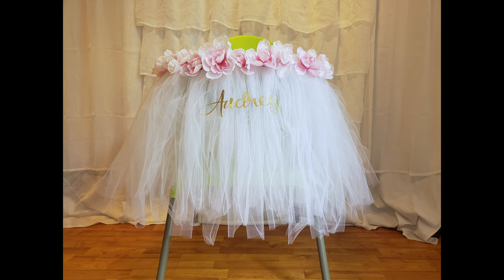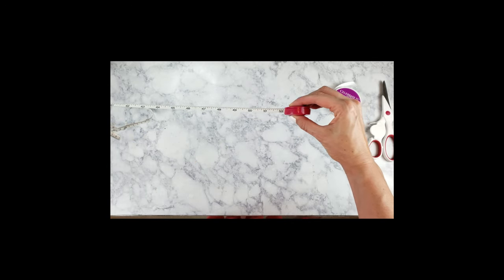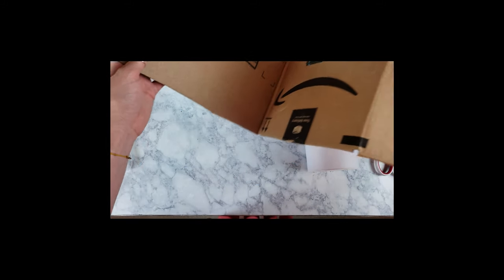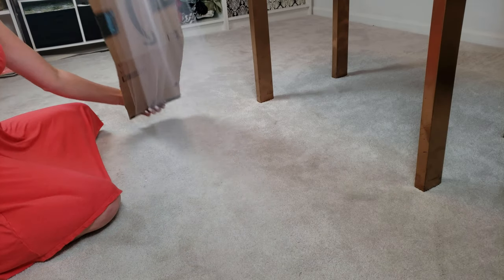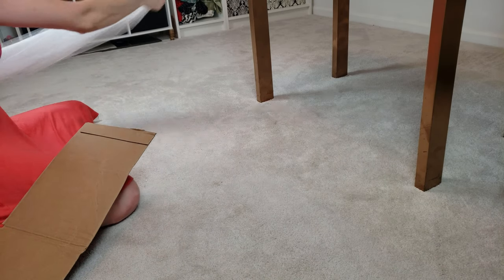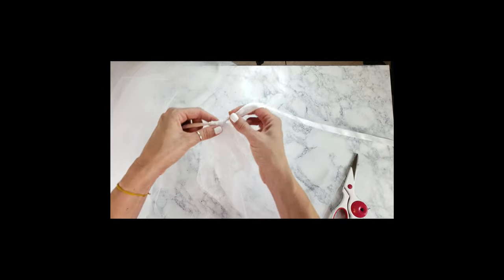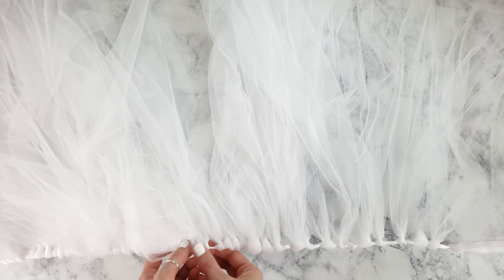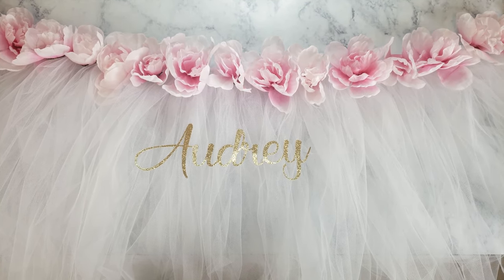Highchair Tutu Tutorial!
Step by step DIY video on how to make a highchair tutu. Inexpensive craft for birthdays!